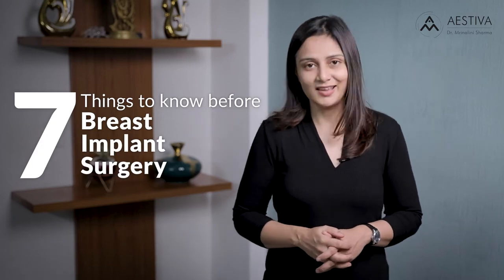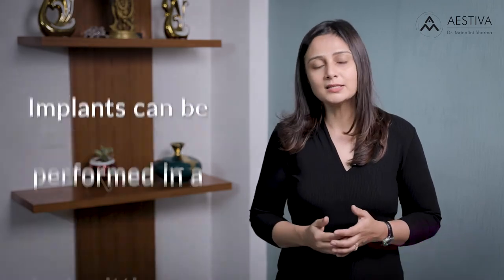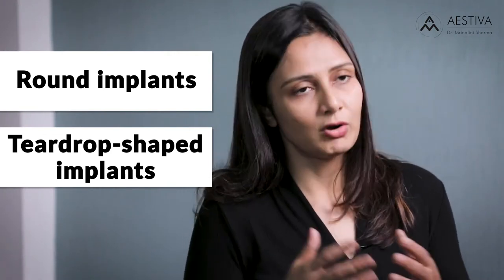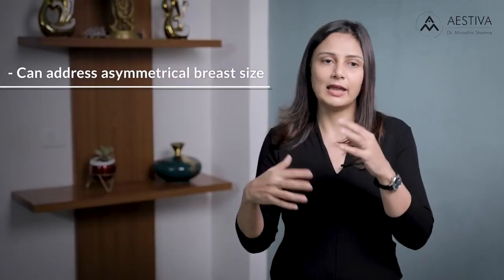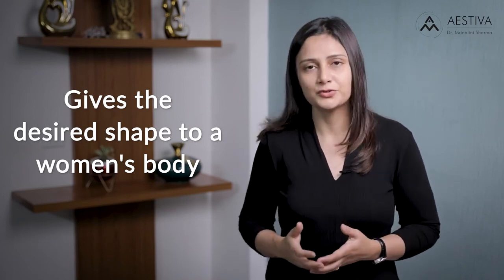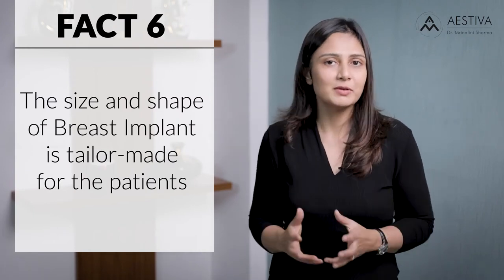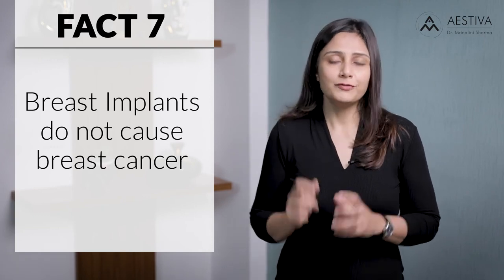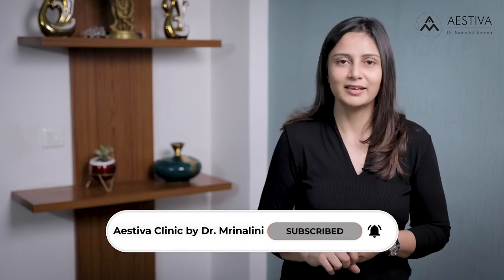7 Surprising Facts About Breast Implants You Didn’t Know! | Breast Implant Surgery in Delhi -Aestiva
Explore the top 7 surprising facts about breast implants in this video, Presented by Aestiva, a trusted clinic for breast implant surgery in Delhi. Whether you're considering breast implants or just curious, in this video Dr Mrinalini Sharma breaks down essential information on types of implants, their benefits, safety, and customization options. Find out how breast implants can enhance your appearance and confidence while being informed about the latest in breast implant safety standards.

Breast implant surgery is a significant choice, and this video provides the knowledge you need to make an informed decision. At Aestiva, our qualified surgeons use the latest technology and techniques to deliver safe, natural-looking results. If you're considering breast implant surgery in Delhi, get in touch with us for a personalized consultation.

7 Surprising Facts About Breast Implants You Didn’t Know! | Breast Implant Surgery in Delhi -Aestiva Clinic

Chapters:
0:00 - Intro
0:15 - Types of Breast Implant
1:38 - What all can implant accomplish?
2:33 - Why choose breast implant?
3:00 - Who can perform a breast implant
3:20 - Breast implant size and shape tailor-made for patrient
4:00 - Breast implant do not cause breast cancer
4:37 - Conclusion

What breast implants can do?
Why get breast implants?
Are breast implants safe?

To know more about surgical & non-surgical procedures available at Aestiva Clinic, please feel free to get in touch with us!